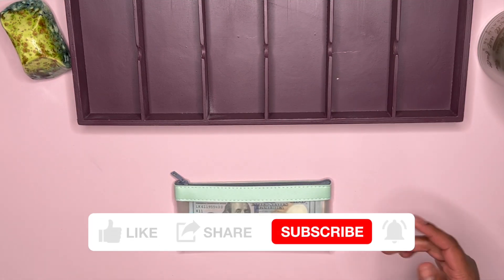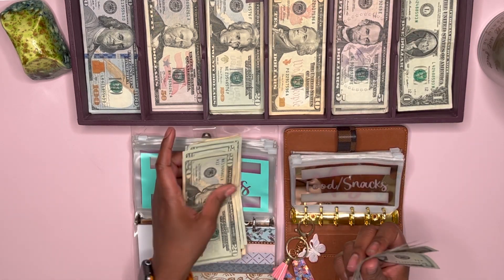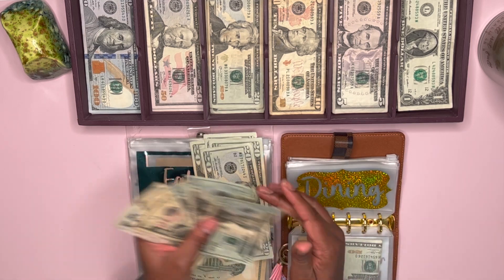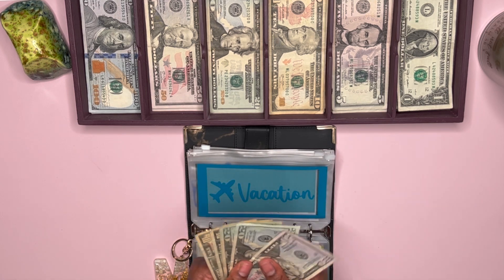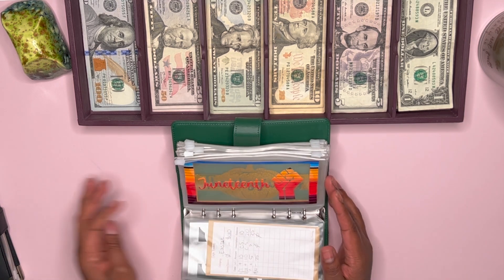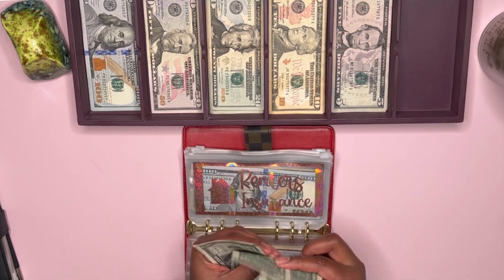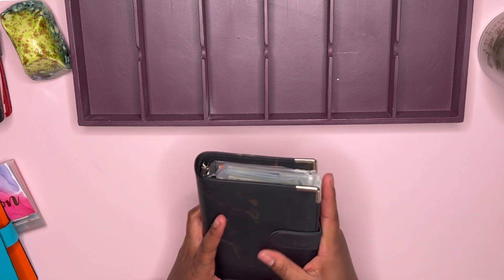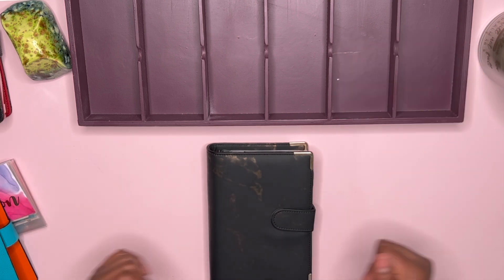Cash Stuffing | February Paycheck #2 | Savings Challenge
Hey guys! Welcome to Mellz Budget Life. Thank you so much for checking out my video! In this video I’ll be stuffing my second paycheck of Feb. So far I have been able to pay off four credit cards starting in December 2020. We did this just by using the cash envelope system. I have been using cash envelopes for a few years and now recently have gone back to using cash again.

Everyone interested in cash budgeting is welcome to join our Facebook Group

Year Long Savings Challenges for 2023:
1. $5 Savings Challenge
2. $1 Savings Challenge
3. Coin Challenge

Cash Envelope Accessories:
Turquoise Custom Hermes Leather A6 Binder and Card Wallet
FEATURED SMALL BUSINESS created by Julian James
Hand Crafted Leather Goods

Other Small Businesses:
Charmed Kitten Budgets
Sam’s Crafts and Customs

Black Marble A6 Binder
Cash Tray
Holographic A7 Binder
Clear A6 Binder
Pink Desk Mat
Clear A7 Binder Wallet
Similar Coach Wristlet

Tech Items Used:
Ring Light